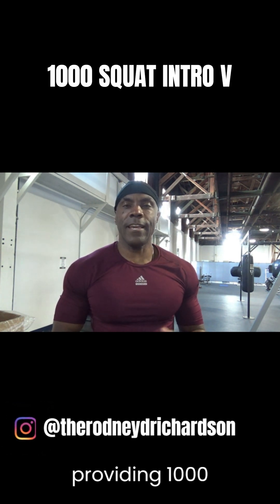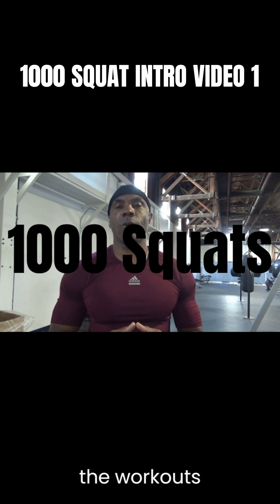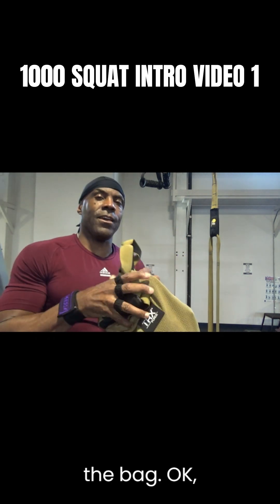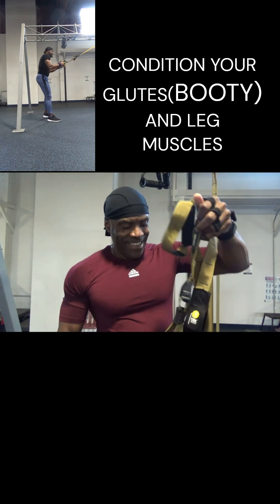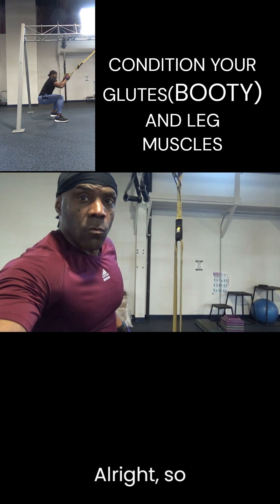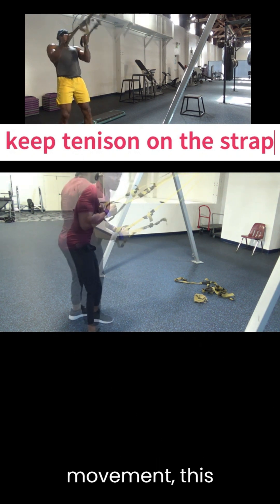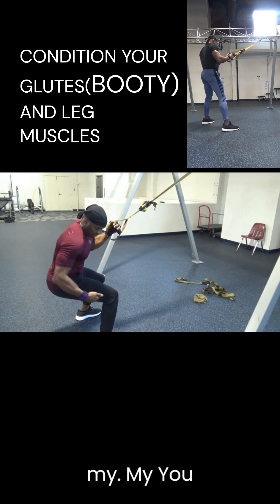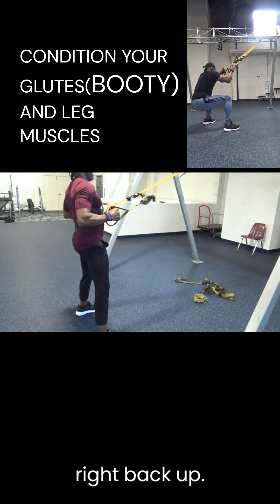TRX INTRO VIDEO 1: A intro to training the legs and glutes using the TRX.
1000 TRX Squat Challenge, the goal is to complete 100 squats at least 2 times, but no more than 4 times a week until you reach 1000, the squats can be done in 4 groups of 25, or 25 at a time until you reach 100 for that day or 200 for the week. the choice is yours, as long as you make sure you give your muscles at least 24 to 48 hours to rest in between the 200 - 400 squats.
the benefits of doing the squats, for one develop your leg muscles, and the glute muscles, aka the booty. the TRX helps make the squats easier to perform with little to no stress on the knees.

 I will be posting 10 videos performing mostly 100 of the squats per video, with and added warm up tip before starting and a single leg work out at the end.
So you can follow along and train with the videos to pace you along, as you reach your goal.